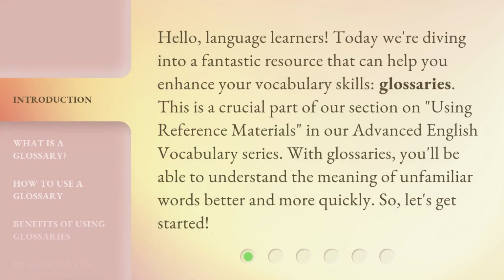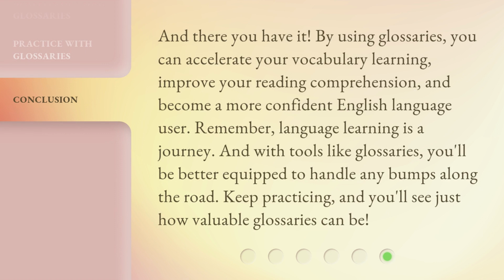Mastering Vocabulary with Glossaries: Your Ultimate Guide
Mastering Vocabulary with Glossaries: Your Ultimate Guide • Enhance your vocabulary skills with glossaries! In this video, we provide a comprehensive guide on what glossaries are, how to use them, and the benefits they offer. Discover how glossaries can help you understand unfamiliar words, improve comprehension, and deepen your knowledge. Start mastering vocabulary with glossaries today!

00:00 • Introduction - Mastering Vocabulary with Glossaries: Your Ultimate Guide
00:37 • What is a Glossary?
01:08 • How to Use a Glossary
01:38 • Benefits of Using Glossaries
02:01 • Practice with Glossaries